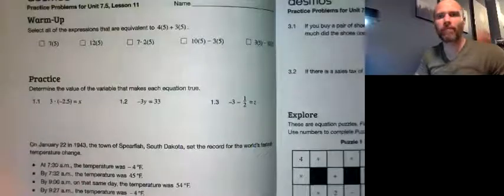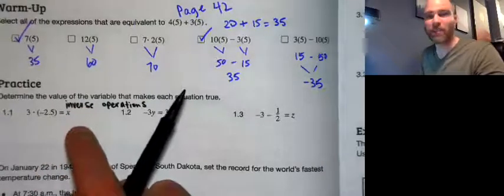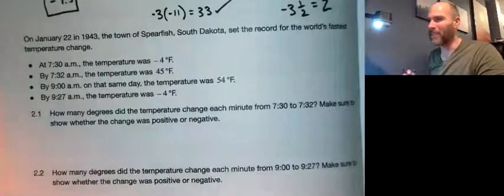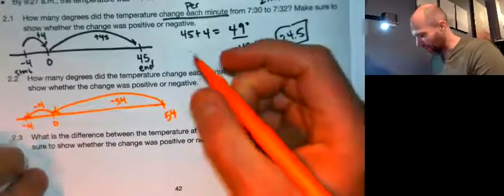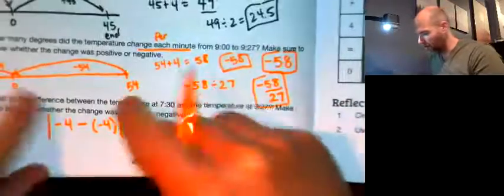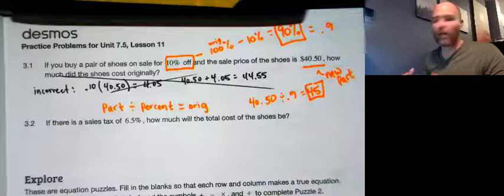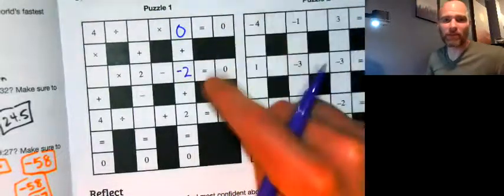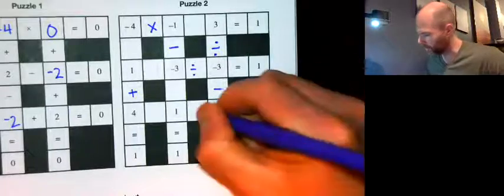Desmos Unit 5 Lesson 11 Practice